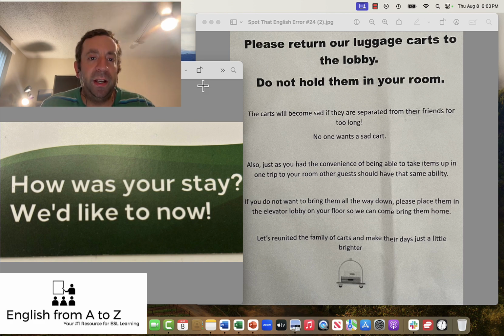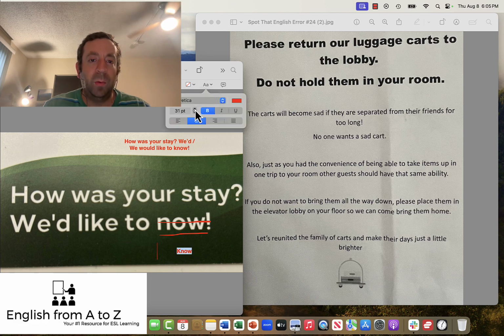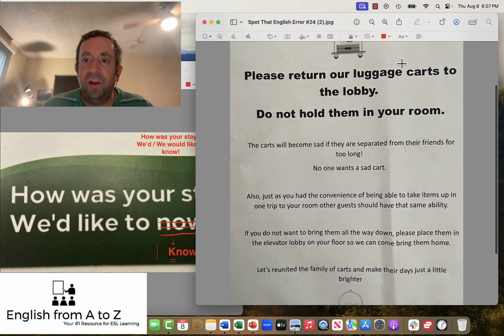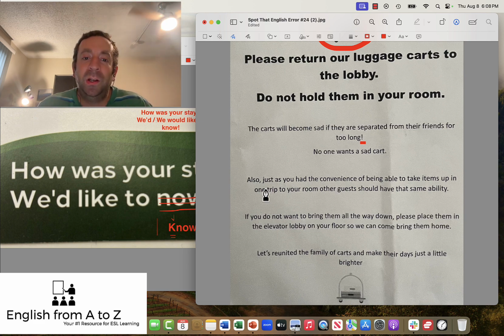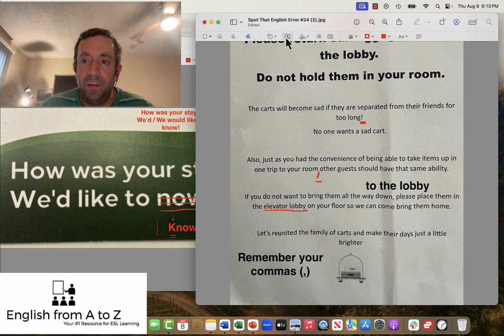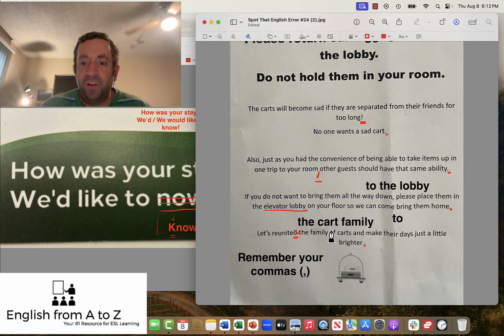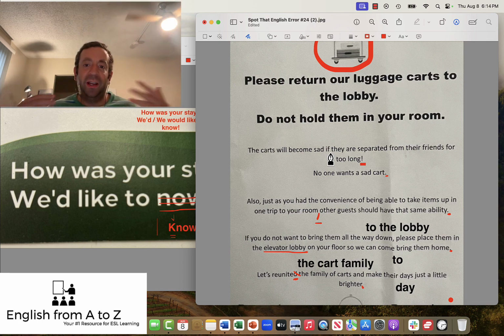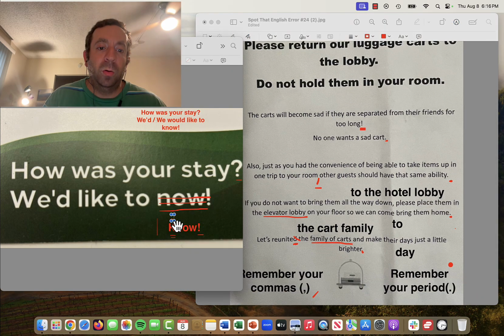Spot That English Error #24 - 'Fixing Hotel Notices or Signs'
Learn how to improve your english language skills with English from A to Z in figuring out how to fix sentences that have grammatical or punctuation errors including how the notice(s) or sign(s) you see in a hotel.

In these 'Spot That English Error' videos, we will spot errors, grammatical, spelling, or otherwise, in these English language sentences and fix them together to improve our proficiency including this one focusing on real hotel notices or signs that you can see in a hotel including these two real examples I have witnessed. We work together in this video to spot each error, discuss the fixes for each one, and the importance of checking both spelling and punctuation when you see a sign or notice in a public place.